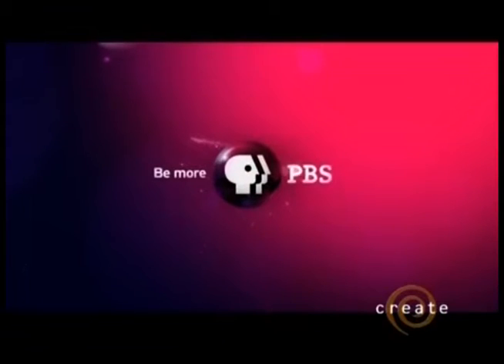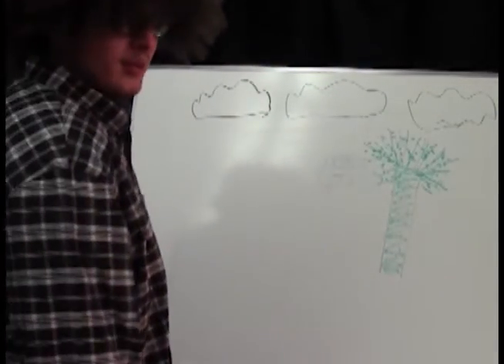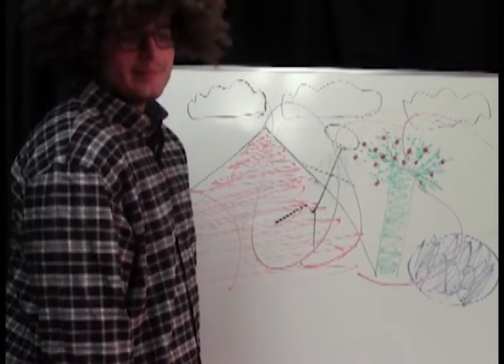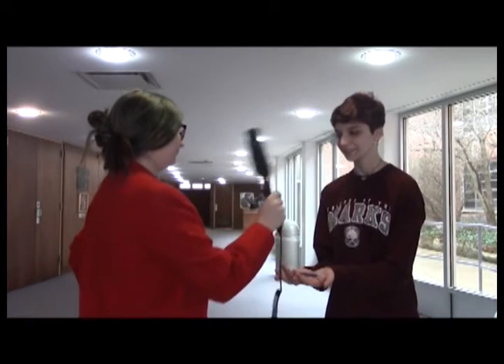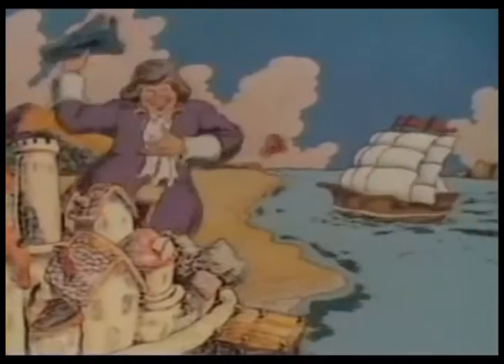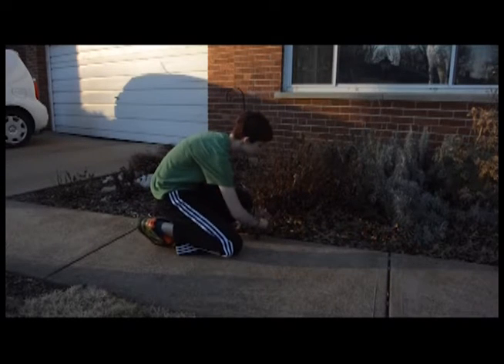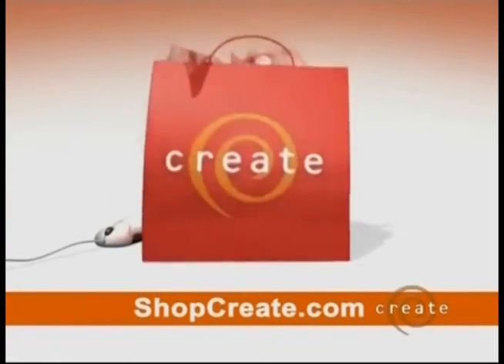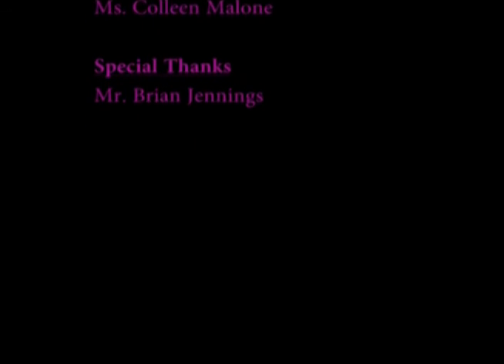PBS Parody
Affton High School Cougar News